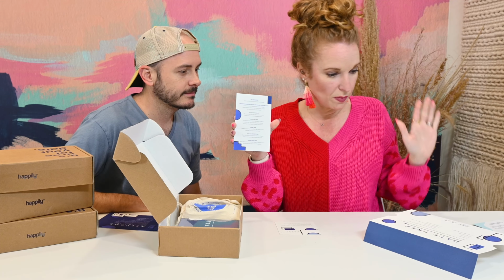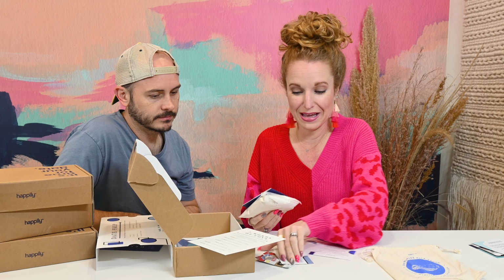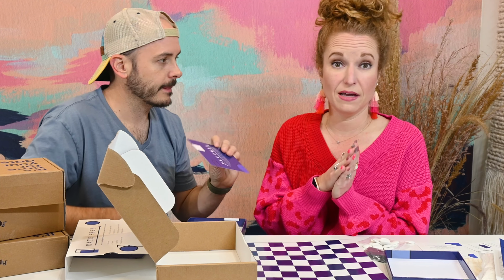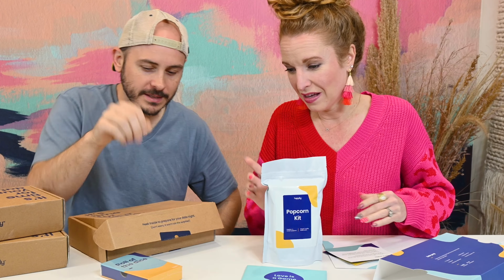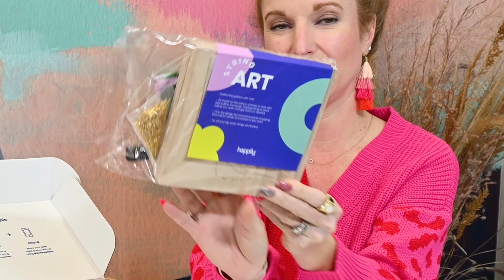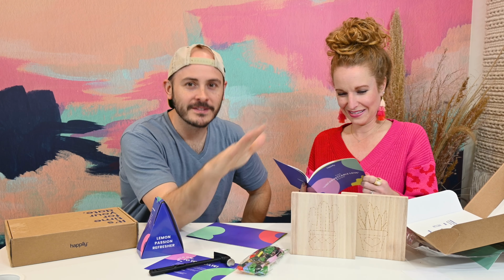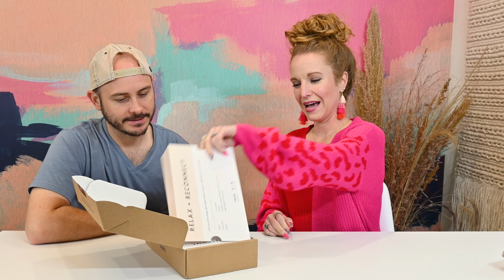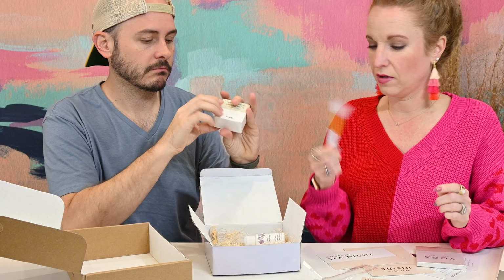Happily Date Night Box Haul 2022 - at Home Date Box in time for Valentine's | 50% off Happily Coupon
Ever wonder what comes in a Happily Date Night Box?  Well, here are 4 happily date boxes & an amazing 50% off happily coupon code for you to check them out.  We have been receiving Happily date boxes for over a year now and it really is a simple, thought-free, and stress-free way to have an at-home date together easily at the house.  We even use the boxes to have Mommy-Daughter Dates and Father-Daughter Dates.  Happily Date Night Box Haul 2022 - at Home Date Box in time for Valentine's | 50% off Happily Coupon code

Happily Date Night Box
  - Frequency: Monthly
  - Price: $39.99 & they do offer pre-pay discounts
  - Shipping: US only

Noteworthy:
  - Their Mobile App helps you plan your next date which includes location recommendations, exclusive offers, and rewards.
  - Online Shop with featured products to shop.
  - Classes online with leading relationship experts.
  - You can also give Happily as a Gift.

Wallpaper in Background - Use Coupon Code: THEPINKENVELOPE25 for 25% off + free shipping on any products (exp. 2/15/22)